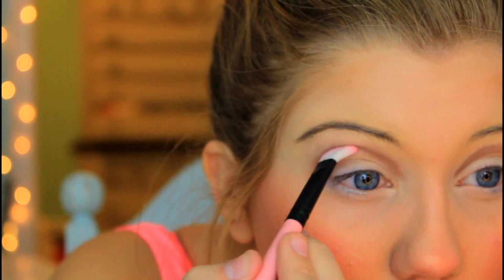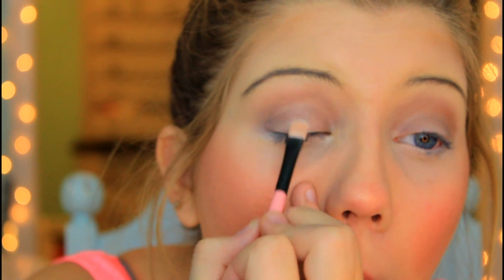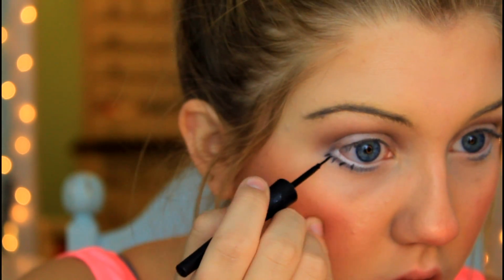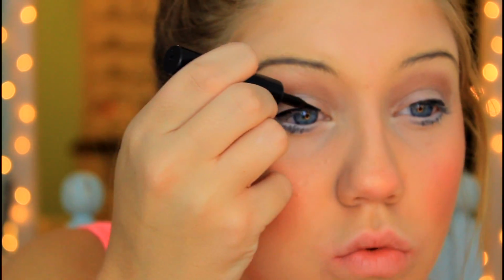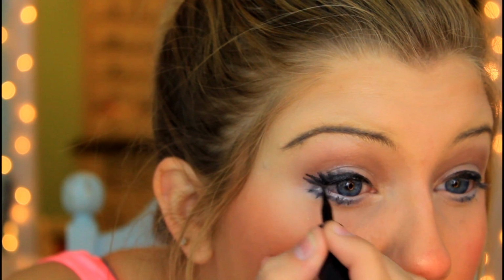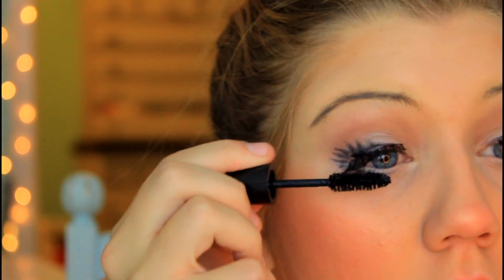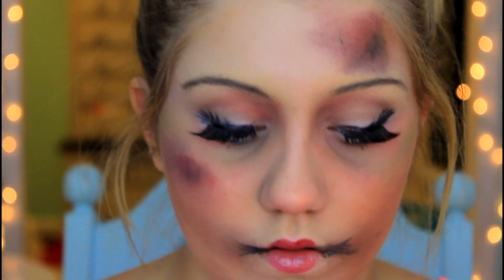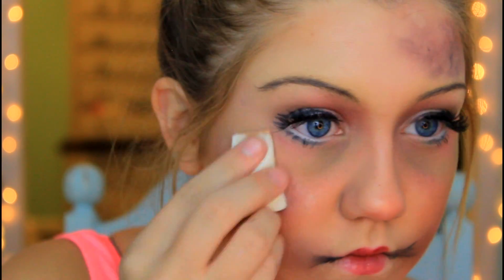BEAT UP DOLL MAKEUP- HALLOWEEN 2014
Open dis

You mean so much to me for supporting what I do!

Xoxo, gossip girl
Lol jk its Katie

--- If you’re reading this, comment what youre going to be for Halloween
love you all have a marvelous day!